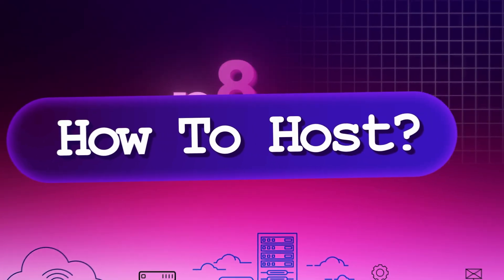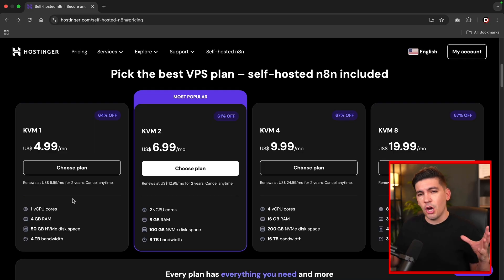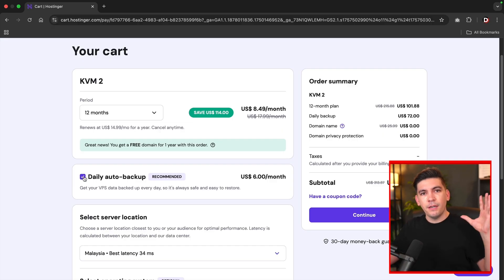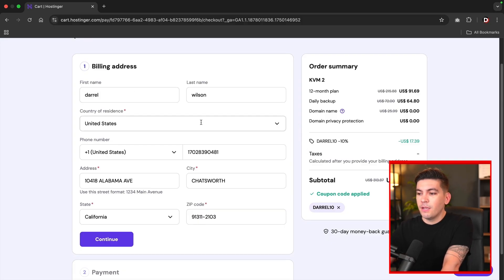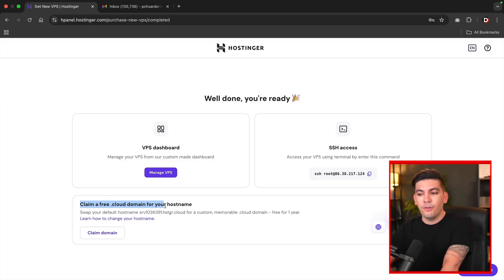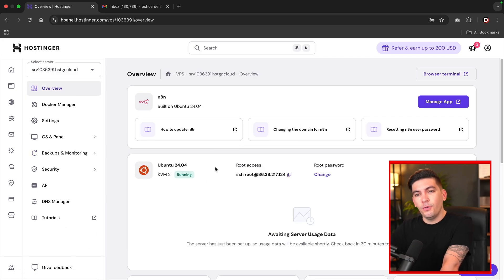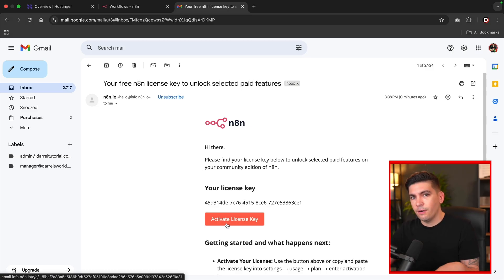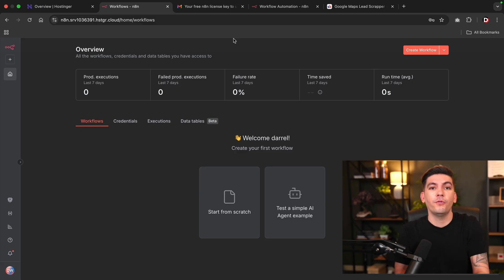Hostinger n8n Setup Tutorial - UPDATED (2026)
🚀 Hostinger n8n Setup Tutorial (2025) — In this step-by-step guide, you’ll learn how to install and configure n8n on Hostinger from start to finish. This tutorial walks you through every step of setting up your self-hosted n8n instance, connecting domains, enabling SSL, and building automations that work for your business or clients.

💡 What You’ll Learn:

How to install n8n on Hostinger VPS (complete walkthrough)

Setting up domains and SSL certificates

Automating workflows with n8n

Creating AI-powered automations

Managing and scaling a self-hosted setup

⚙️ This video is perfect for anyone who wants to take control of their automation tools, save monthly costs, and learn how to host professional n8n workflows using Hostinger’s reliable infrastructure.

📅 Updated for 2025 — Includes the latest Hostinger interface and the newest n8n features for automation and AI integration.